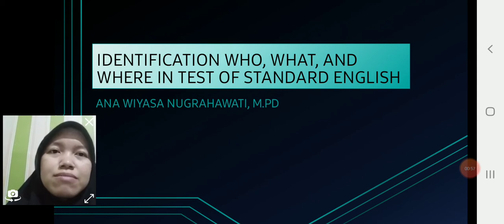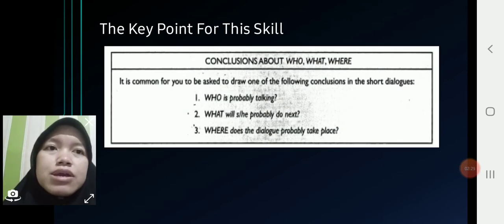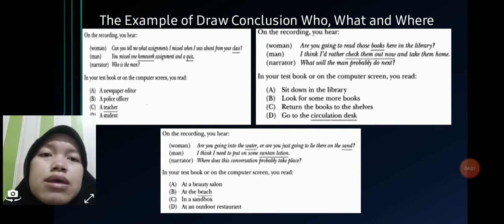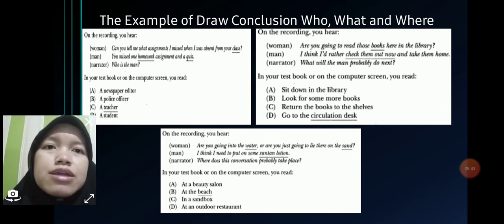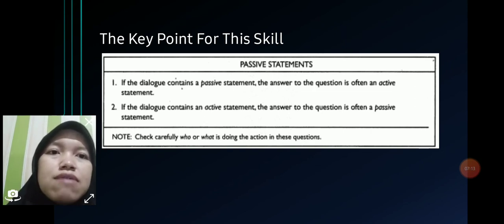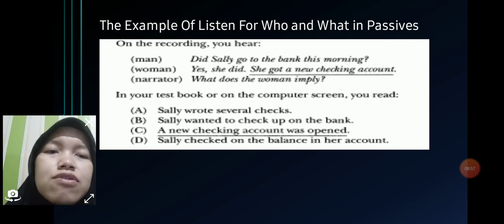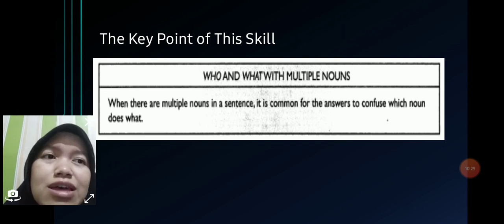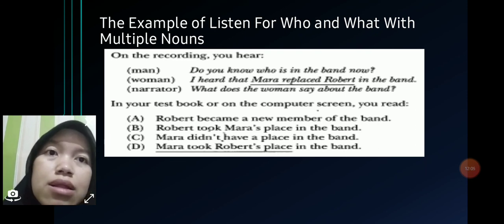TOSE - MEETING 4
Its about skill 4 - 6 to handle the TOSE Listening Comprehension